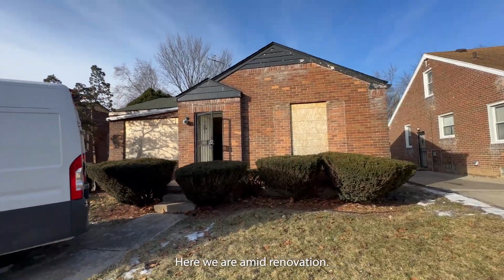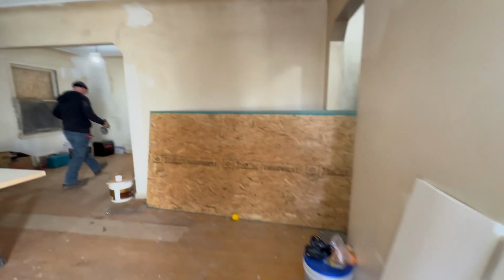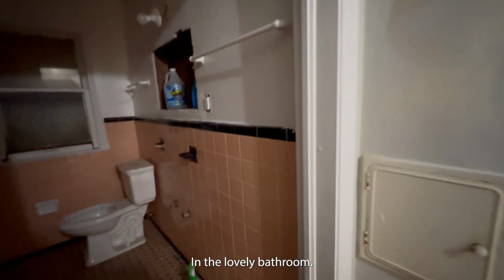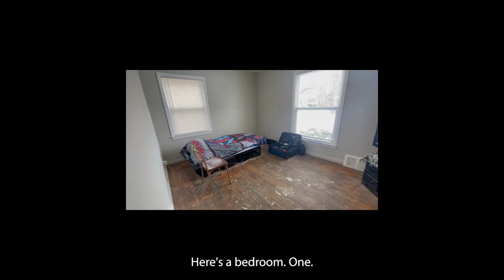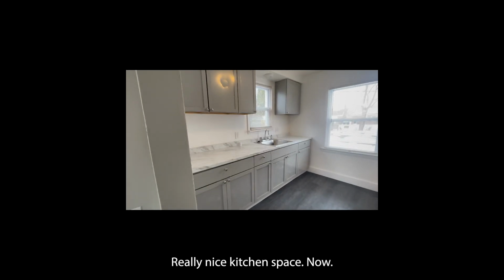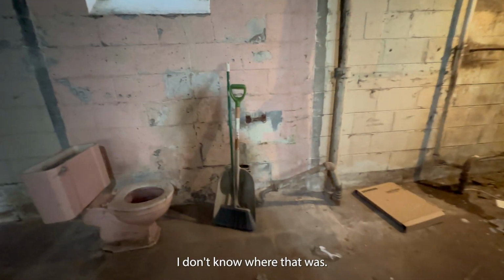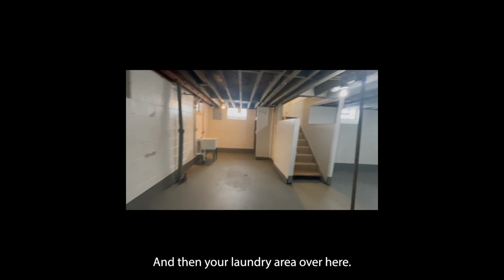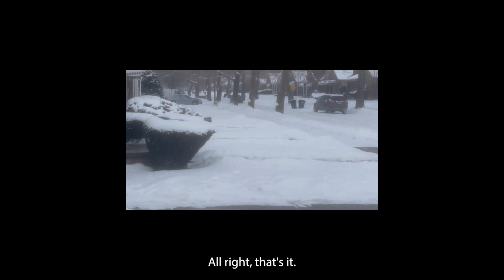Before & After Fix & Flip Detroit Rental for $90,000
We buy distressed properties like this, renovate them, and sell them to investors for $90,000.  We sell them at the end of renovation but we also see the buyer through the tenant placement and Section 8 inspection.  The tenant is usually moving in around the same time the closing happens.

I did the video portion when the guys were starting to renovate.  My husband Pat made the After video. I couldn't figure out how to fix the size of his videos compared to mine.  Sorry!   I know his video is MUCH BETTER than my video!  I had my lens zoomed in too far and I clearly don't understand construction as he does.  My video is embarrassing!  And I'm super snobby about the bathtub and back door.  If you ever want to know how you sound, video yourself.  It's awful!  You all say you like how authentic I am.  Well, here it is!  You even see me cold plunging.

WANT TO LOSE WEIGHT?
MY HEALTH JOURNEY AND HOW I FOUND AFFORDABLE SEMAGLUTIDE AND TIRZEPITIDE
I am walking 5,000-10,000 steps per day.  I have a personal trainer once a week.  I go to a bodybuilder gym 3-4 more days a week and I lift as heavy as I can.  I'm eating 90 grams of protein a day. I use a longevity doctor who focuses on prevention.  But what started it was semaglutide and now Tirzepitide (the pure peptide version of Ozempic or Mounjaro).  I didn't want to look emaciated, so I followed the above rules.  I started at a walk-in clinic for the semaglutide, but that got expensive.  Then I found Transforma Peptides.  I order my own peptides and dose myself a nice low dose so I can get all that protein in.   I'm spending $150 every two months-ish for Tirzepitde.  Tirzepitide is anti-inflammatory as well.  I can't believe I'm not getting 15 migraines/month anymore and I don't have IBS either.  Those were my side effects.  Not bad!  Never felt better.

About our company:
Great Day Realty buys houses in Detroit, renovates them to high standards that will pass city and Section 8 inspections, places deserving tenants, and then flips the houses to investors from all over the country and all over the world.  We then guide you to manage the house yourself or we can refer you to our team member for property management.

To Tenants:
Please check my website for rental qualifications, available properties, and a rental application